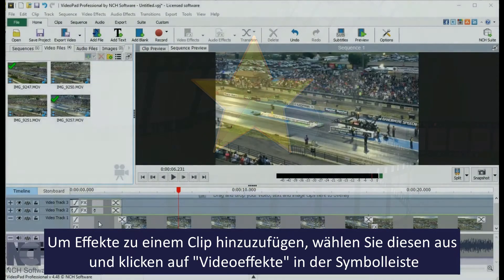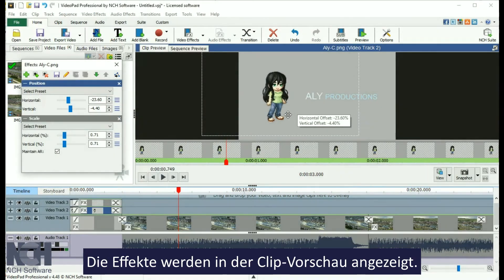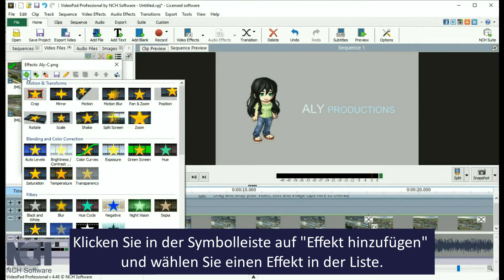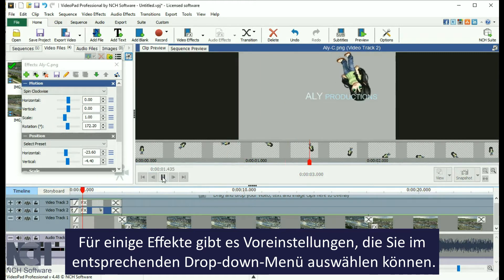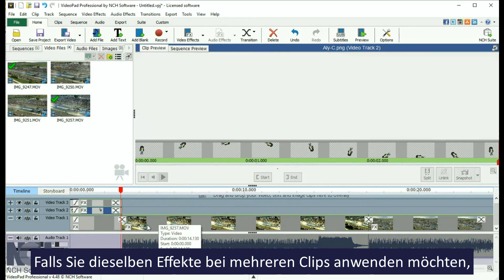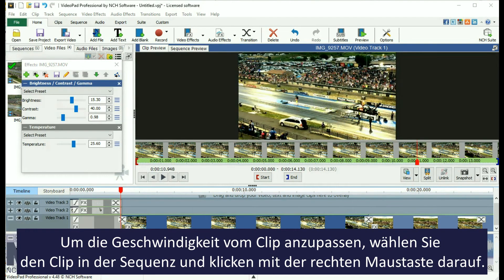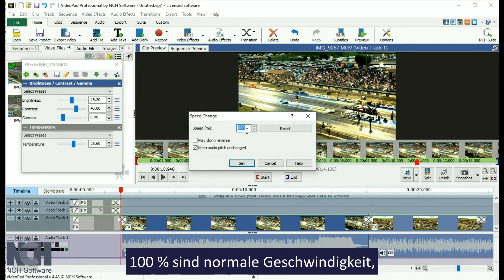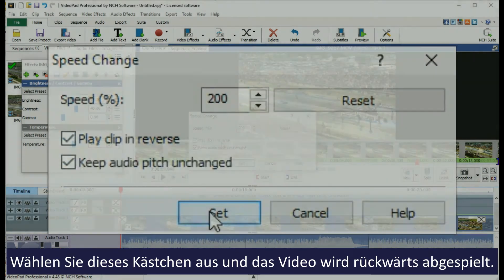Effekte hinzufügen - VideoPad Video-Editor Tutorial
In diesem Tutorial zeigen wir, wie Du Effekte zu Deinem Video hinzufügen und die Geschwindigkeit vom Video ändern kannst.
Video auf Englisch mit deutschen Untertiteln.